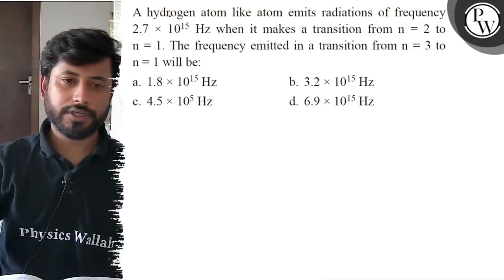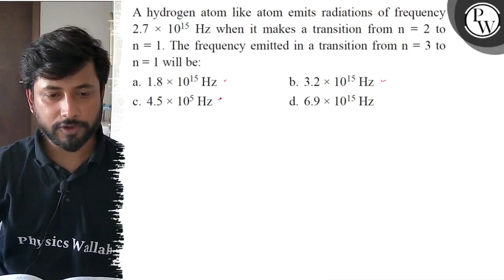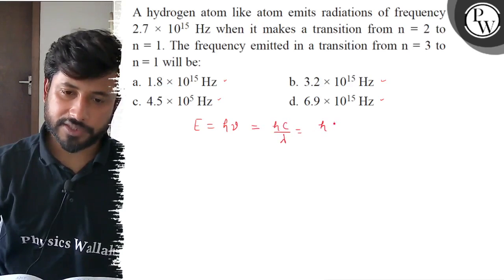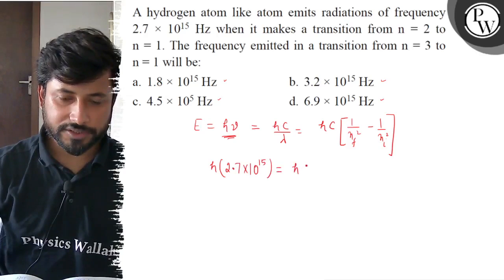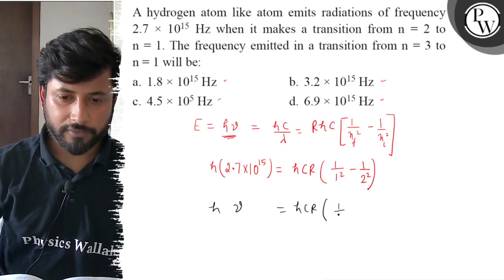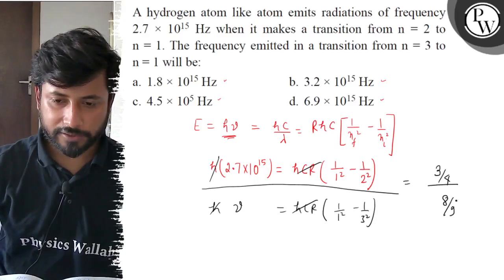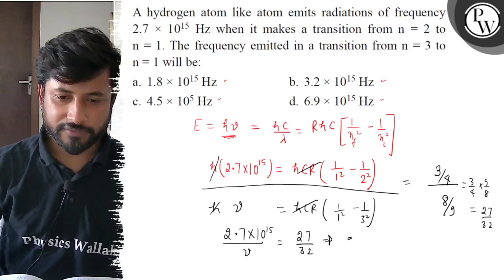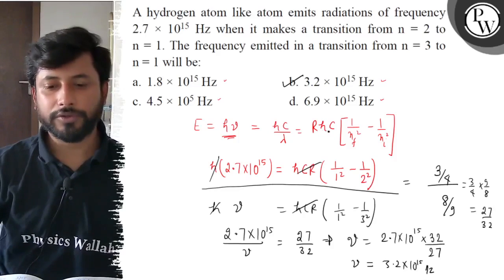A hydrogen atom like atom emits radiations of frequency 2.7 × 10^15 Hz when it makes a transition...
A hydrogen atom like atom emits radiations of frequency 2.7 × 10^15 Hz when it makes a transition from n=2 to n=1. The frequency emitted in a transition from n=3 to n=1 will be:
a. 1.8 × 10^15 Hz
b. 3.2 × 10^15 Hz
c. 4.5 × 10^5 Hz
d. 6.9 × 10^15 Hz